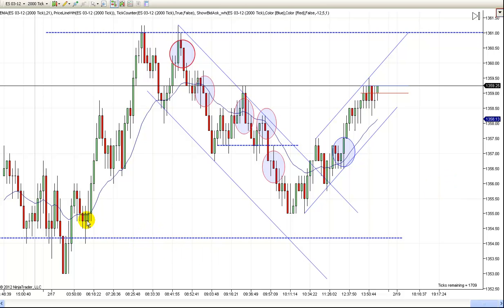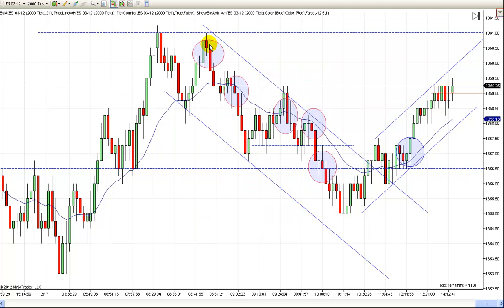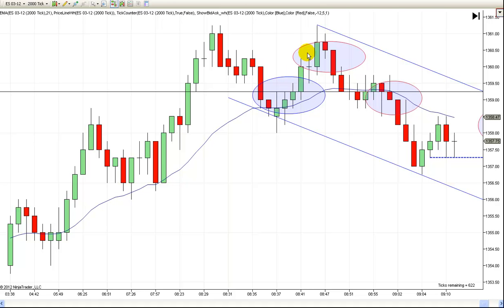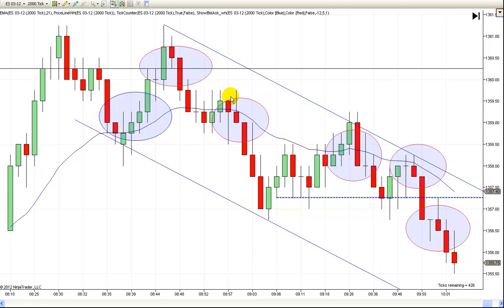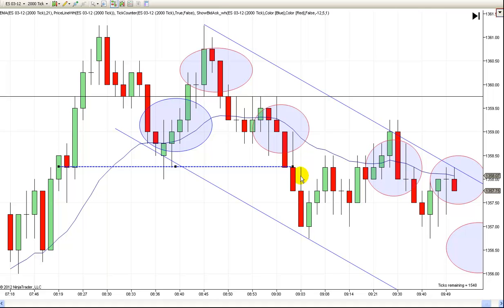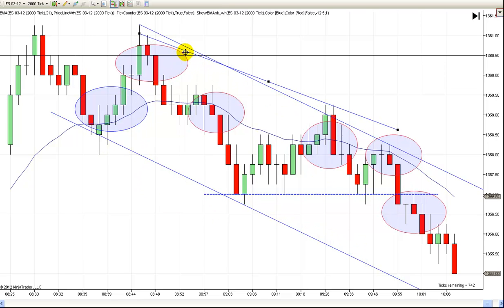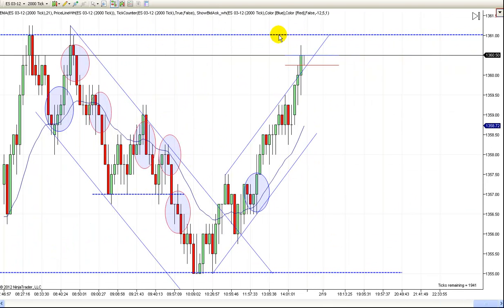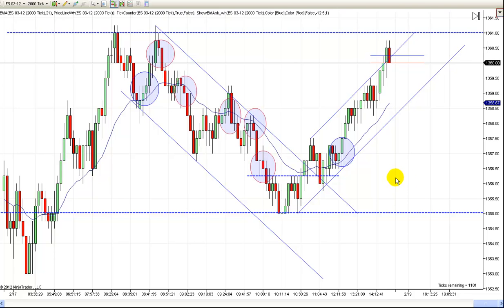Price Action Chart Lesson for 2-17-12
This is our price action chart lesson for Friday 2-17-12.  Futures, stocks and forex trading contains substantial risk and is not for every investor. An investor could potentially lose all or more than their initial investment. Risk capital is money that can be lost without jeopardizing ones’ financial security or life style. Only risk capital should be used for trading and only those with sufficient risk capital should consider trading. Past performance is not necessarily indicative of future results. Our full risk disclosure can be found